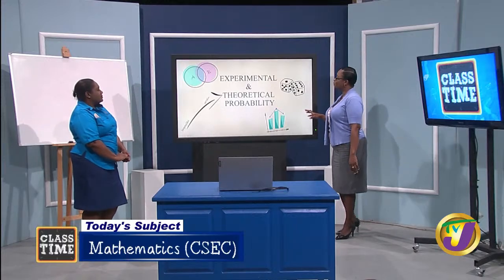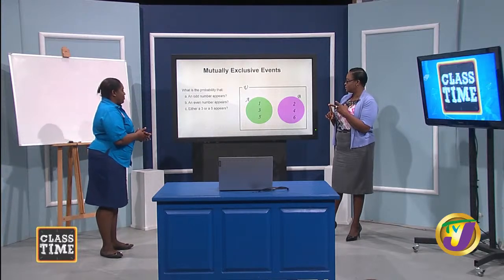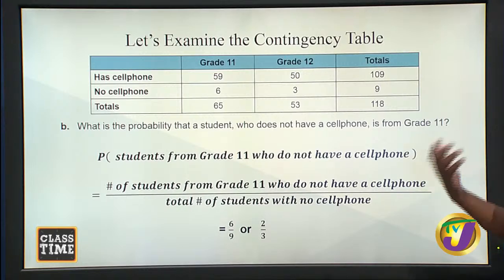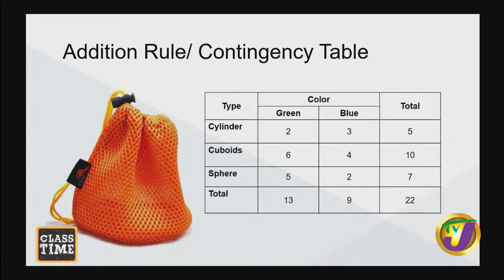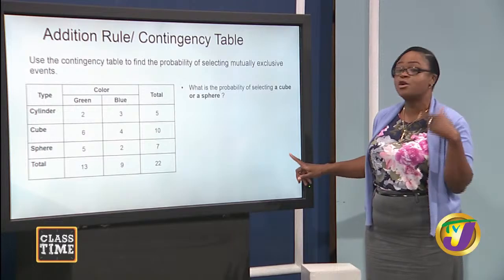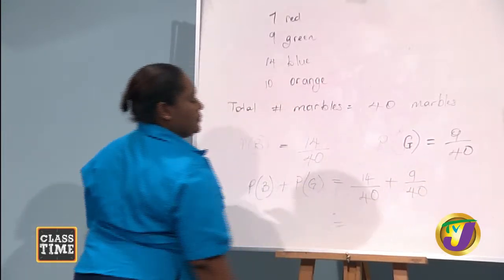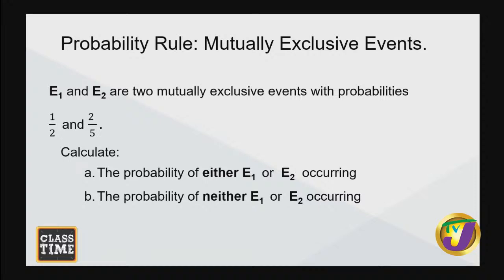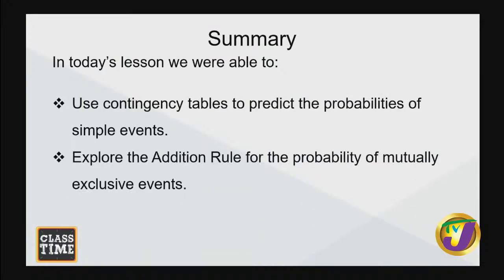CSEC Mathematics - Probability of Simple Events Part 1 - February 8 2021